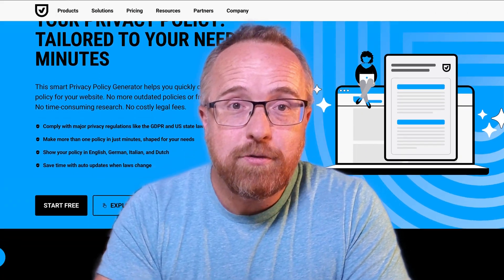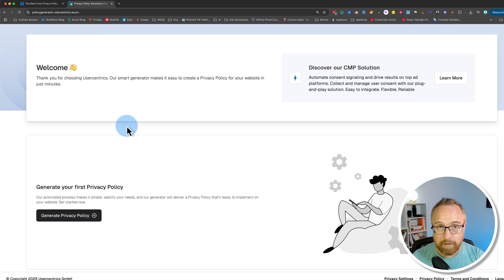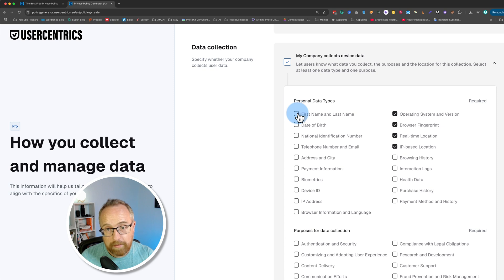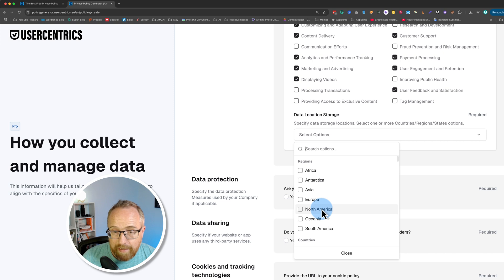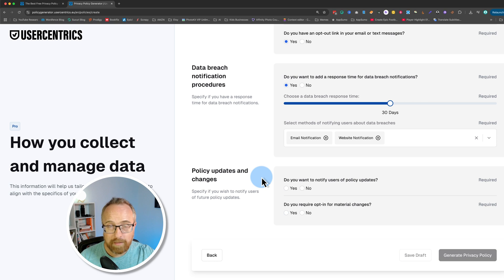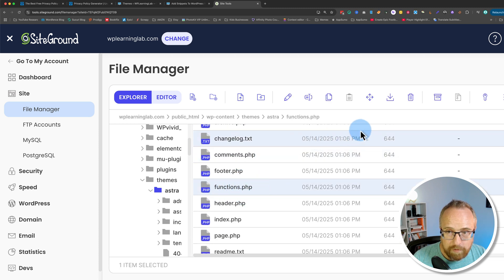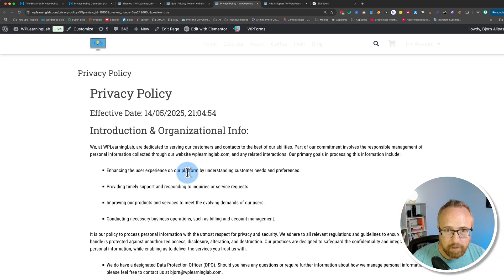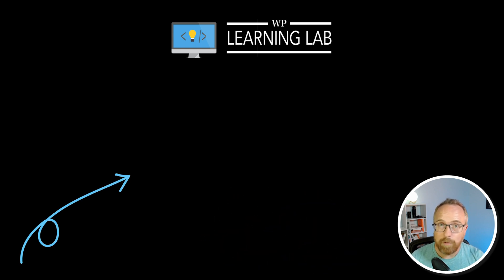Privacy Policy Generator for WordPress or for ANY Website by Usercentrics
Creating a privacy policy that actually complies with GDPR, CCPA, and U.S. state laws doesn't have to be complicated or expensive. In this tutorial, I’ll walk you through Usercentrics' Privacy Policy Generator – a powerful, budget-friendly tool you can use to create a fully compliant privacy policy in just minutes.

Link to the tutorial for adding snippets to WP without a plugin

✅ Free for GDPR
✅ Just €2/month for full global compliance
✅ Easily embed on your WordPress site (with or without Elementor)

In this video, you’ll learn:
⚙️ How to set up your account
📋 What data you need to collect
🛡️ How to protect your users’ privacy
🧩 How to embed the policy using HTML or functions.php
🧼 How to edit and update your policy anytime

💡 Bonus: This tool works on any website – not just WordPress.

PRODUCTS AND GEAR MENTIONED IN THIS VIDEO

✨GRAB YOUR PRICELESS WORDPRESS CHECKLISTS FREE

Logi LG Webcam:

Yeti Mic:

Neewer Ring Light:

LED Flood Light:

Newer Softbox Lights:

Autonomous AI desk:

⏰ TIME CODES ⏰

00:00 Intro
00:35 Overview
00:58 Creating a new account
02:03 Generating a new privacy policy
07:26 Embedding the privacy policy on your web
09:47 Adding the privacy policy to a block editor page
10:08 Adding the privacy policy to an Elementor page
10:47 How to make changes to your privacy policy